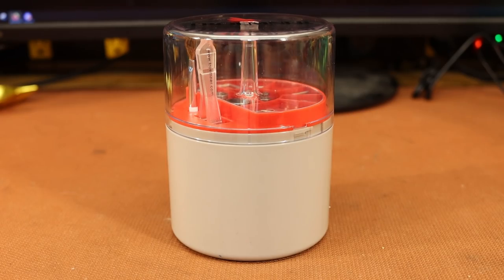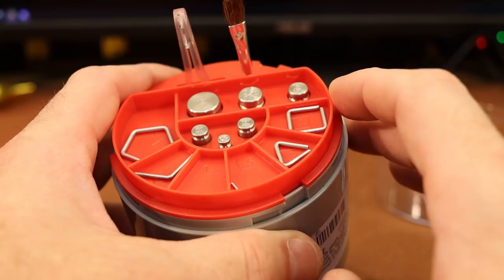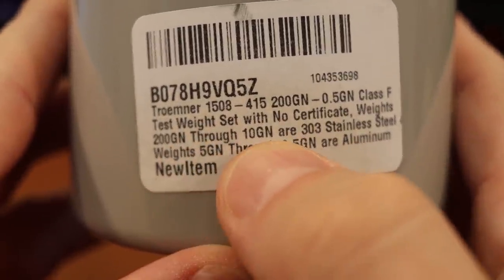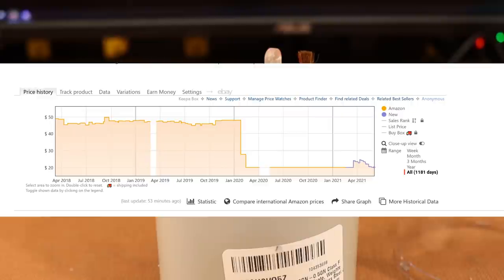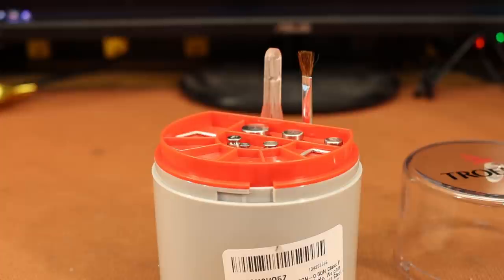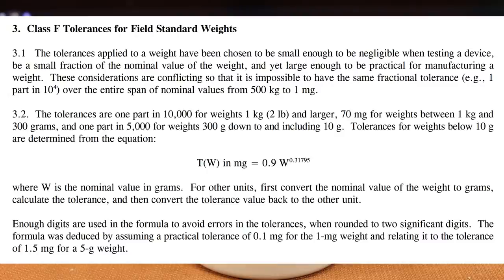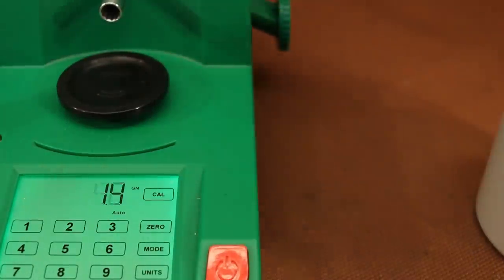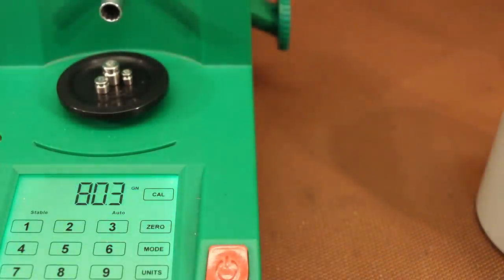Troemner Class F Test Weight Set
Troemner Scale Check Weights. The 1508-415 and 1512-111 Class F Test Weight Sets are measured in grains and include everything needed for reloaders. It's too bad they're not very good.
➤These sets on Amazon